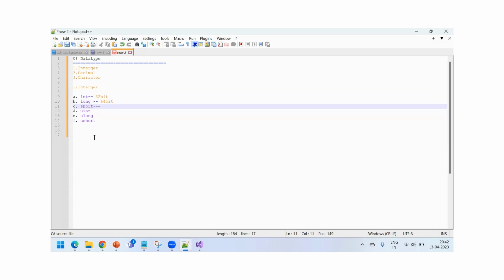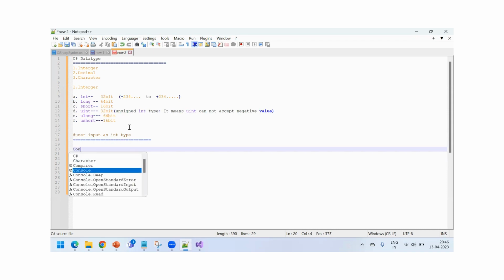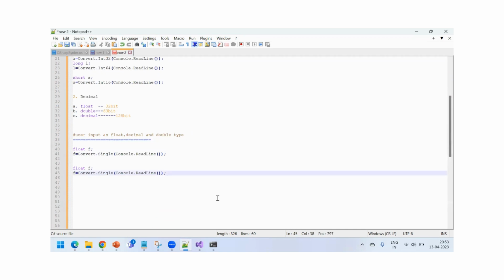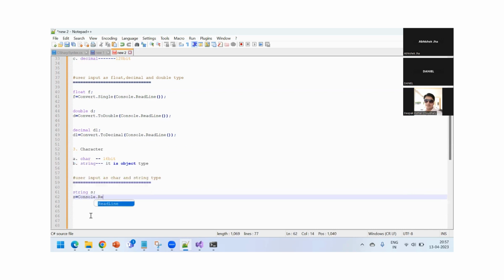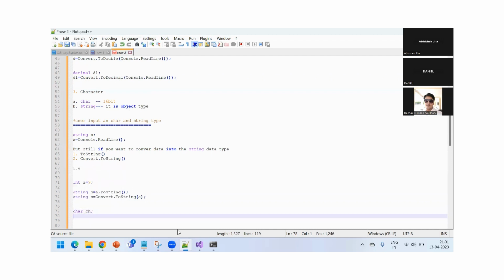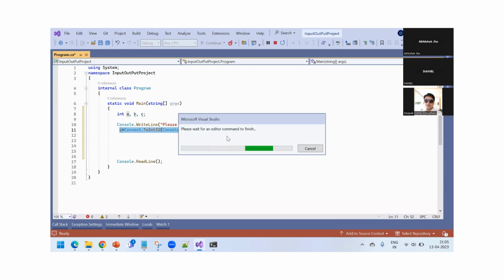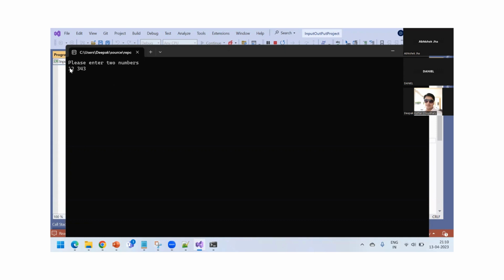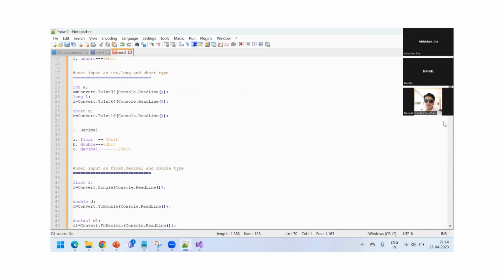C# Data Type Overview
Dot Net Live Onine Class Part -1
Learn .Net in Live online classes and build your professional carrier on .Net. I will teach you completely the .Net concept from basic to advance step by step in an upcoming video.

Keep connected and Keep learning